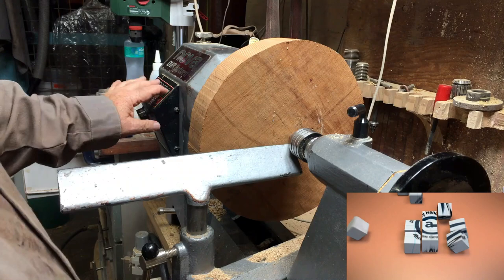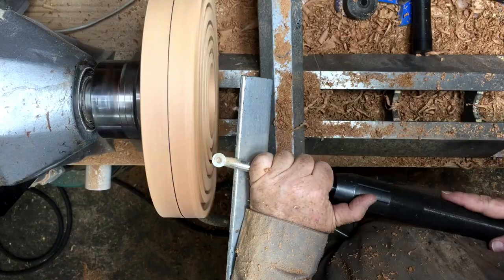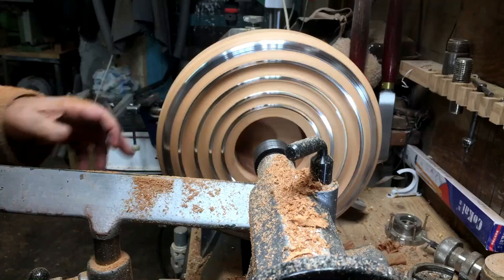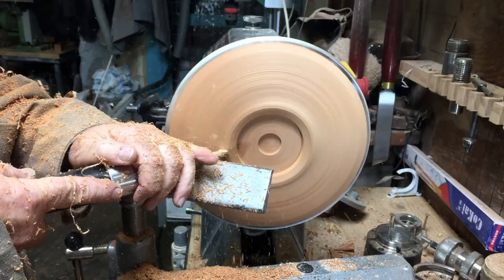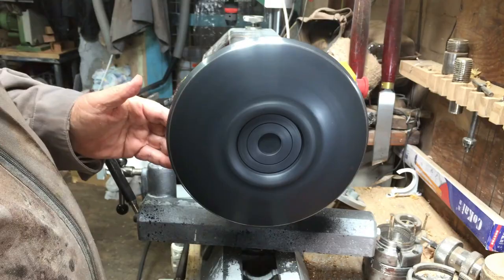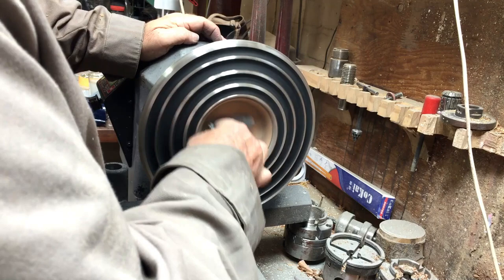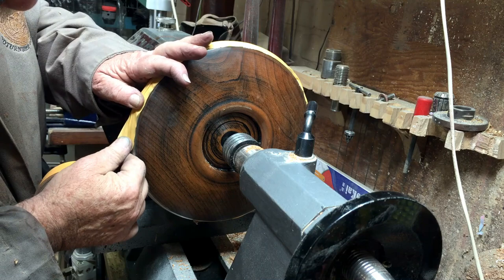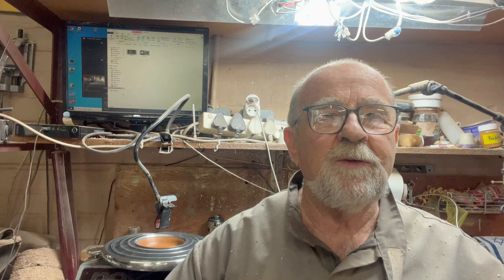Turning a Tin and wood platter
It is a play of wood and tin , to create a platter of shape and color ,light and darkness .
What do you think ? write me a comment  .
If you like what you saw halp me to reach to 10000 subs by sharing this video and others with your friends and your social network .
Thanks

polish   :
 novus plastic polish
  yorkshire grit